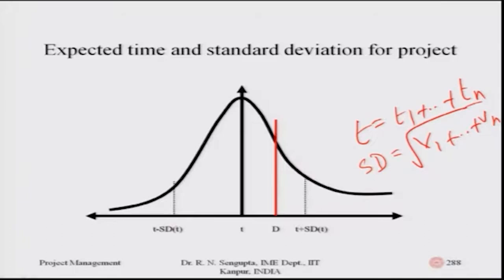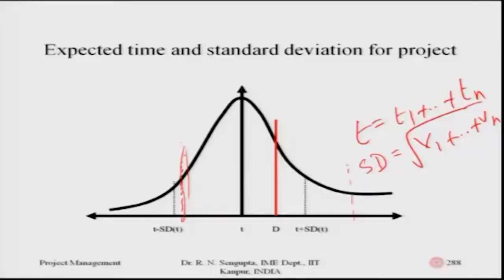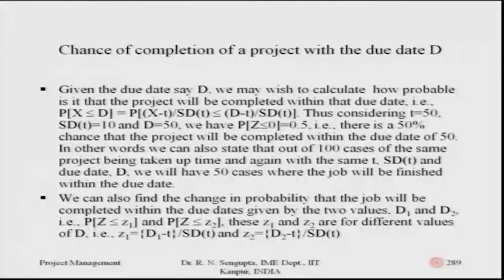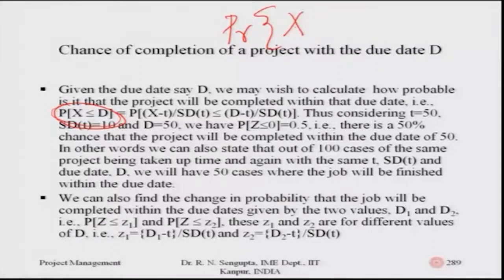Lecture 24: Aspects and applications of CPM and PERT